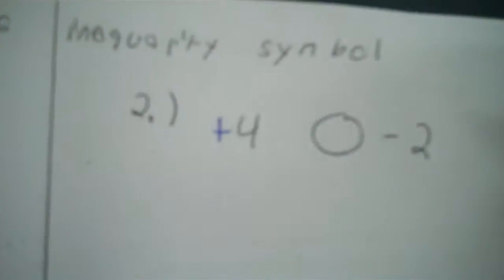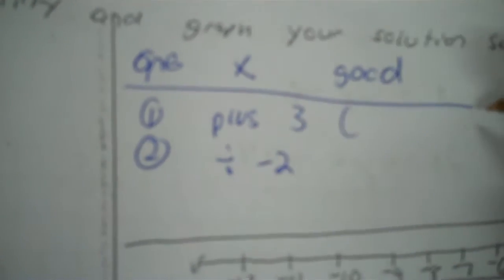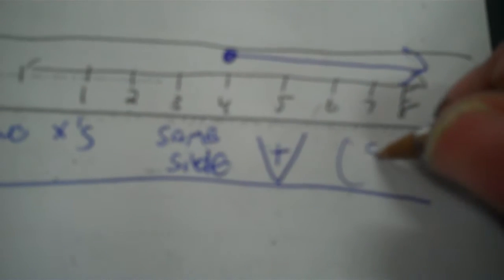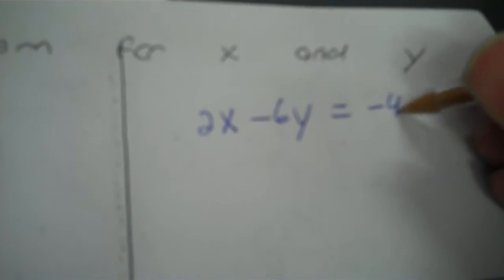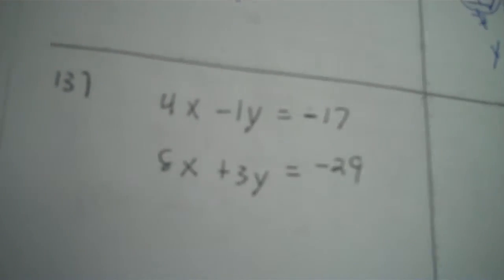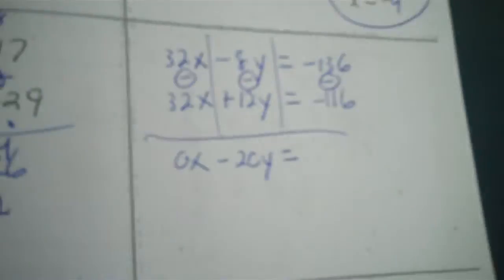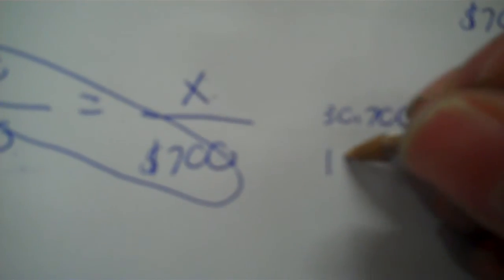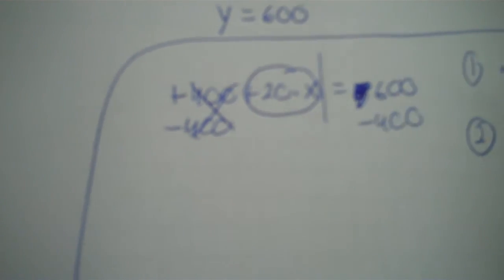EAM 5 25